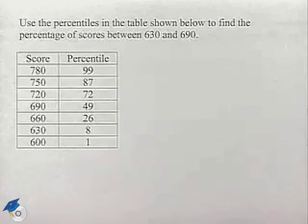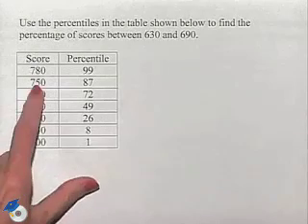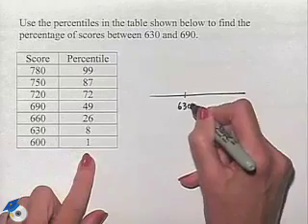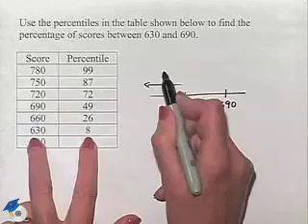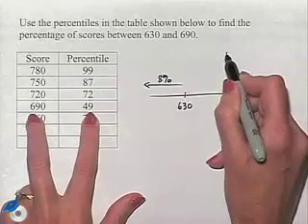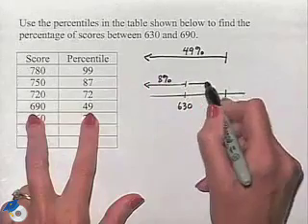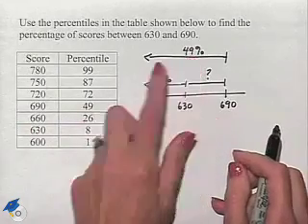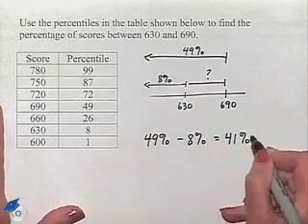Blitzer Thinking Mathematically Ch 12 Ex 20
A professor solves a problem involving percentiles.